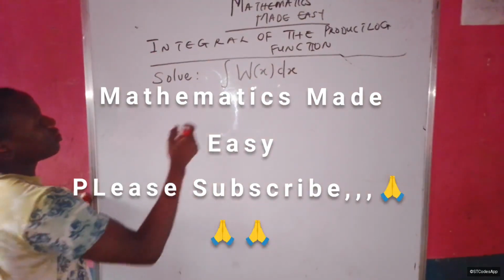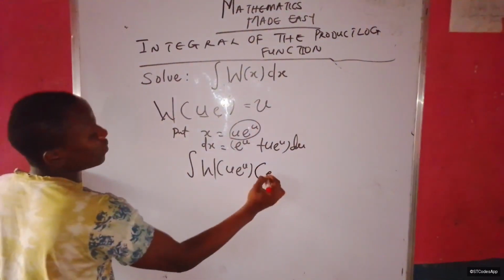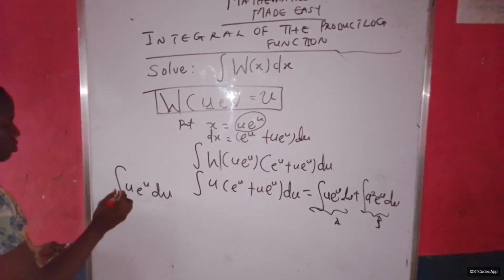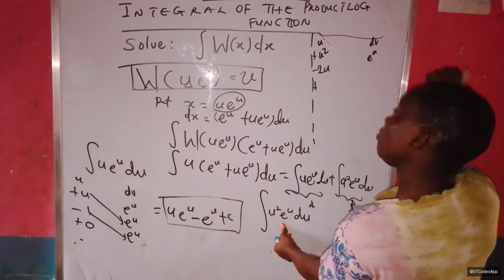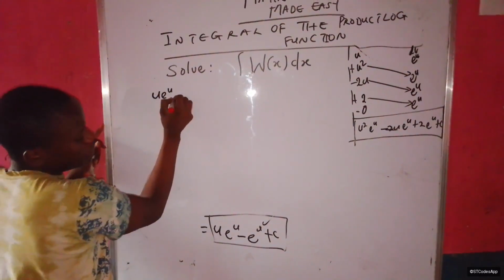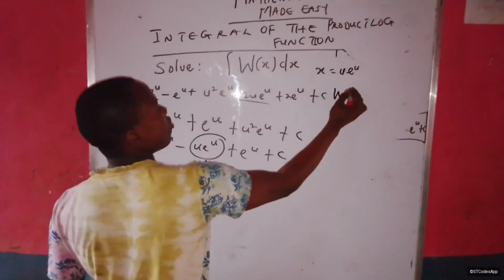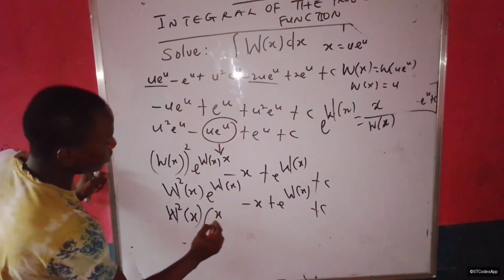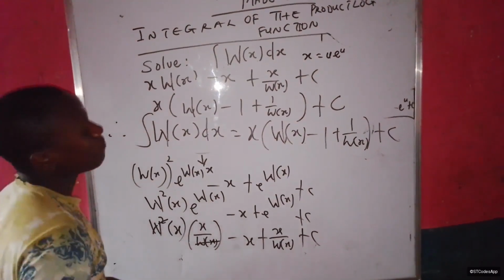Integrate the Lambert function of x (∫W(x)dx)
Integration of Product log